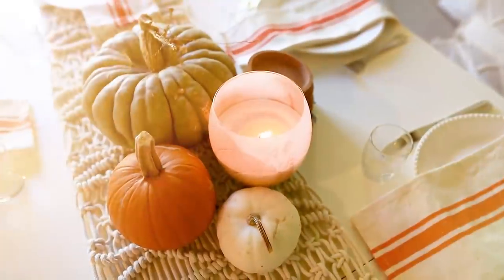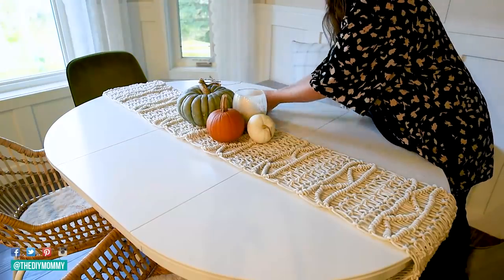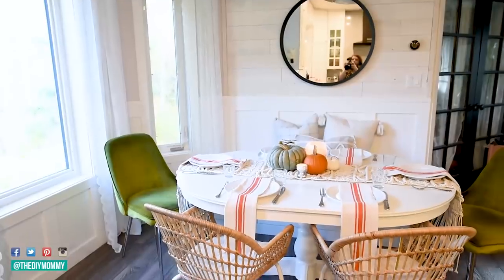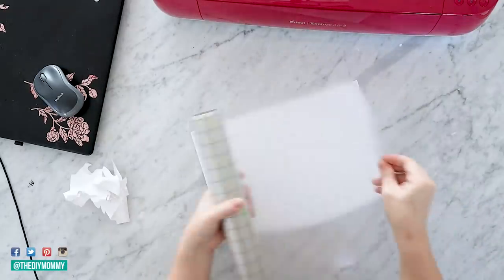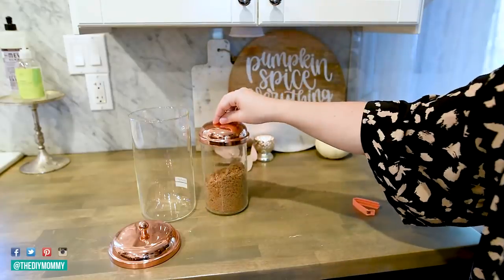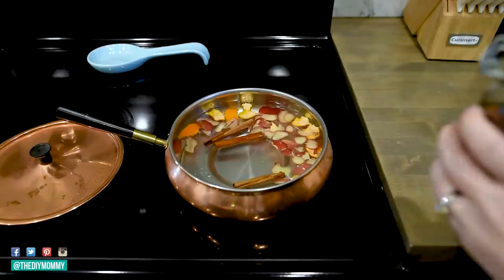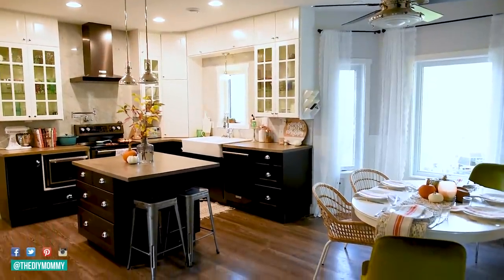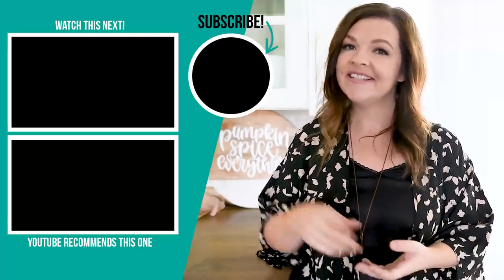Fall Kitchen Decor Ideas that are so cozy & easy! | The DIY Mommy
These kitchen decorating ideas for Fall are simple and easy. Create a cozy space that smells amazing!

Pumpkin Fall decals (small)
Pumpking Spice Everything decal (custom size)

Christina Dennis
CANADA